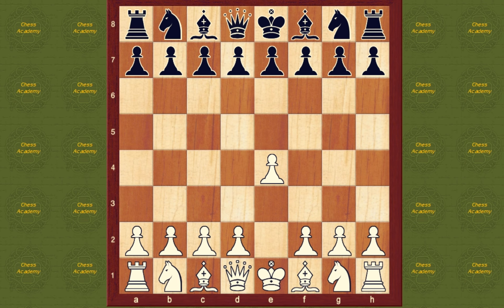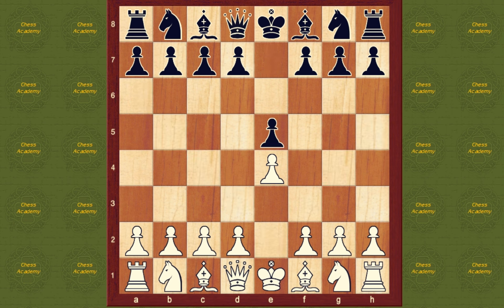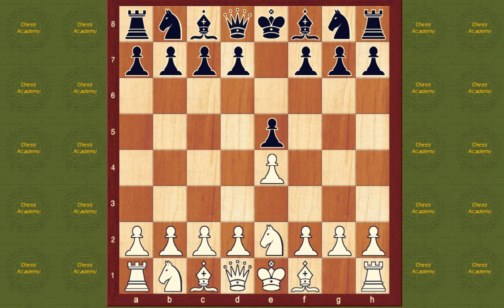Chess Openings Book Alapin's Opening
Satranç Açılışları